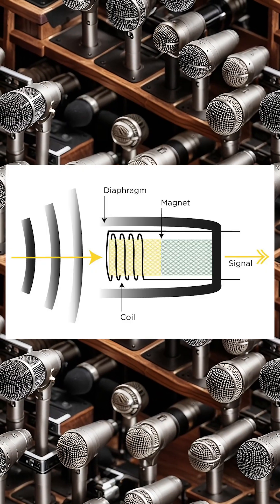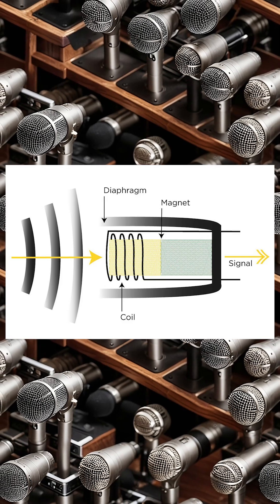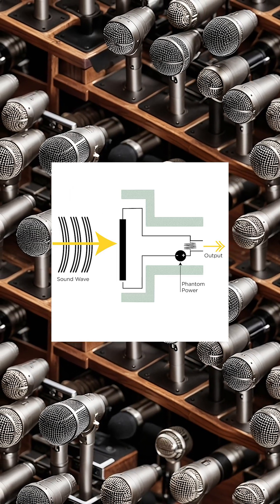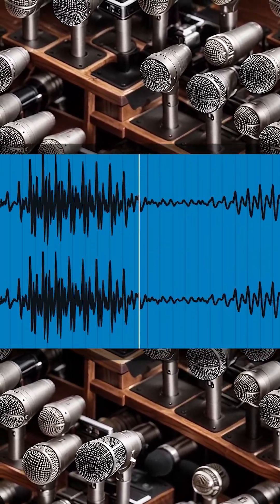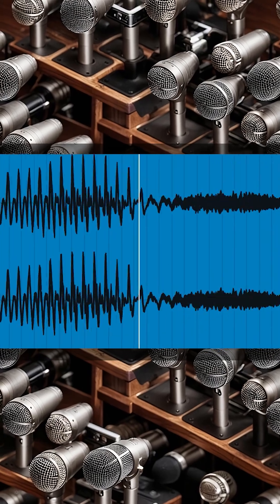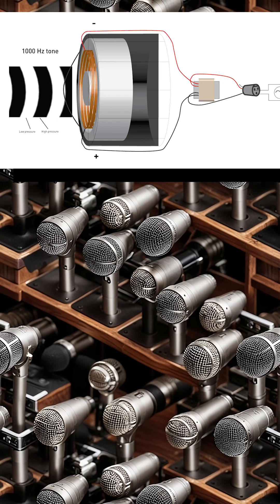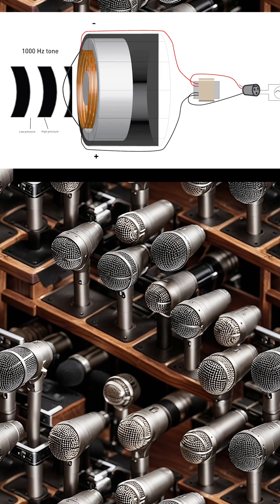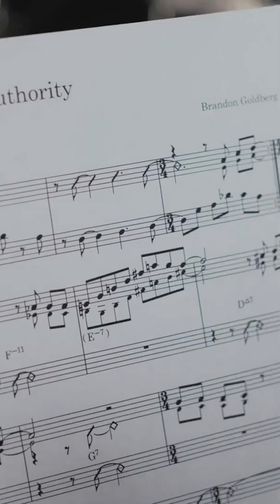How Do Microphones Work?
How do microphones even record sound in the first place? Watch and find out! and keep asking these great questions!